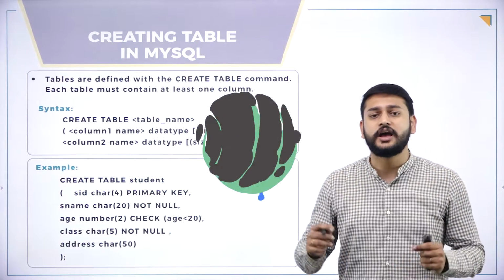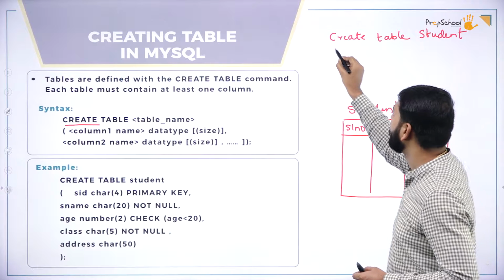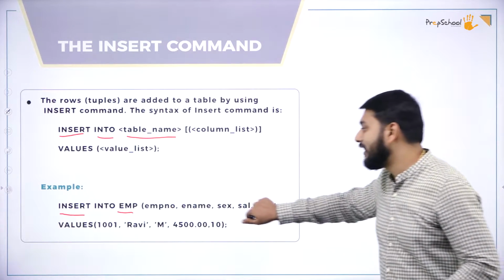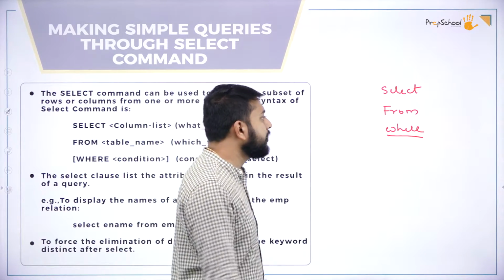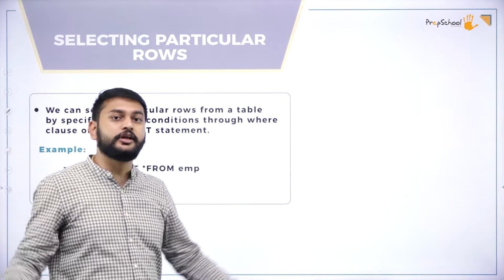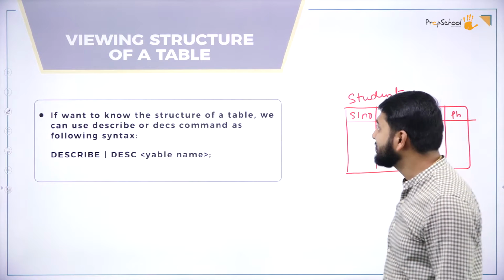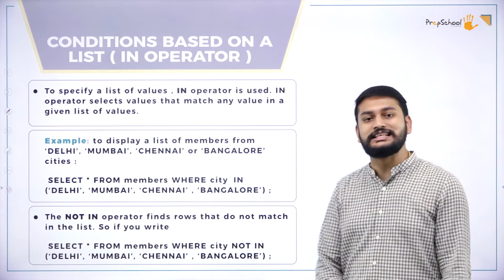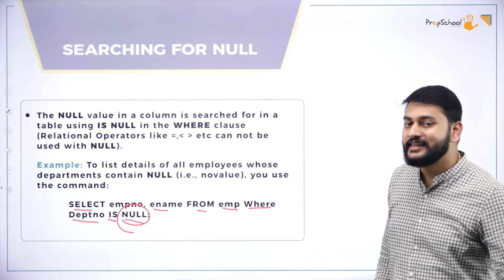DAY 22 | COMPUTER SCIENCE | CBSE XII | MYSQL REVISION TOUR-2 | L1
Class : CBSE XII
Stream : SCIENCE AND COMMERCE
Subject : COMPUTER SCIENCE
Chapter Name : MYSQL REVISION TOUR-2
Lecture : 1